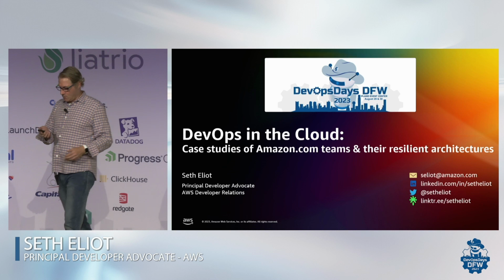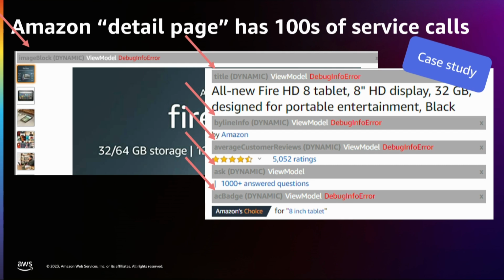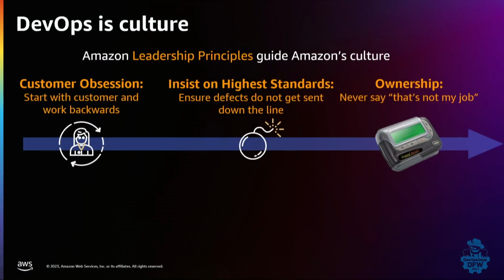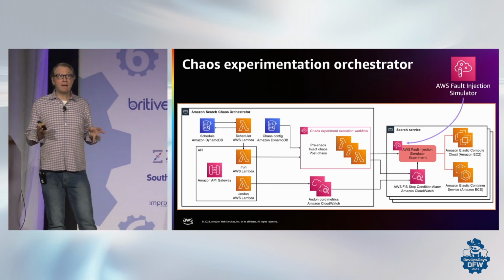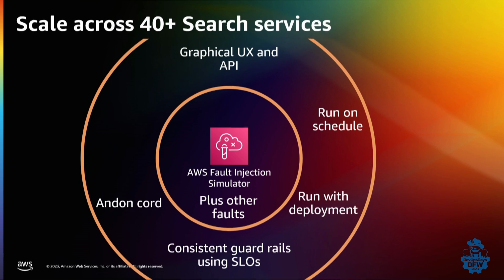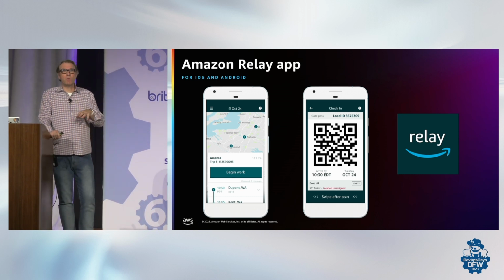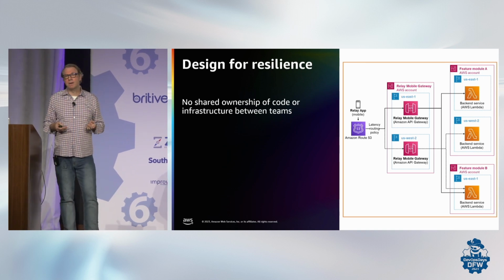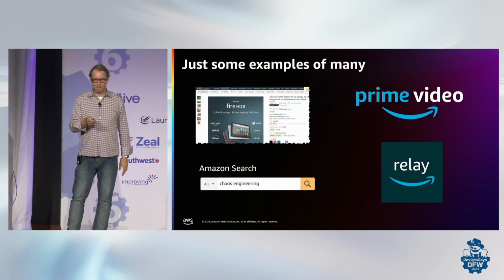Seth Eliot - DevOps in the Cloud: Case Studies of Amazon.com teams and their resilient architectures